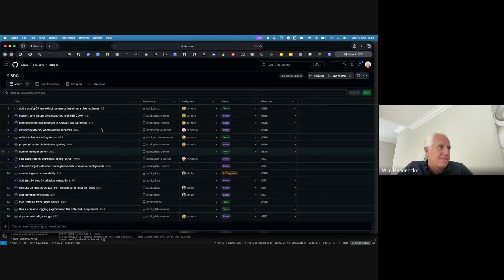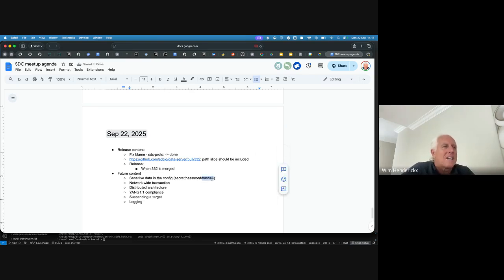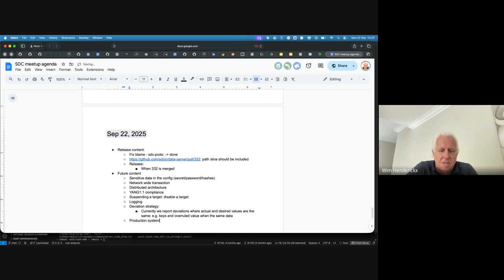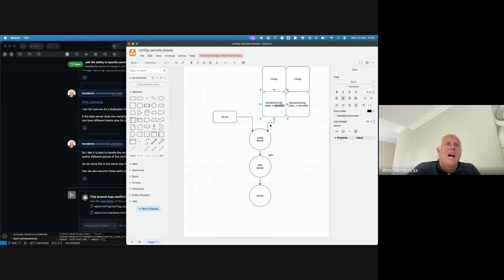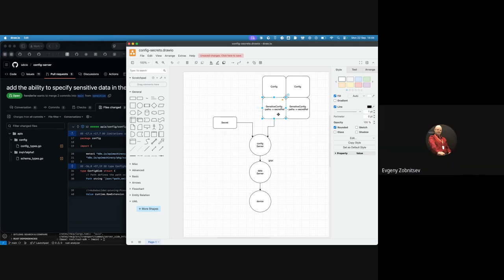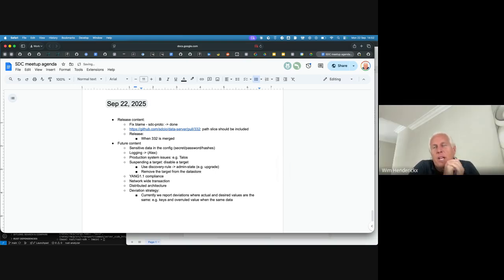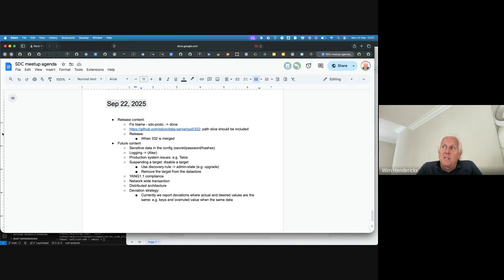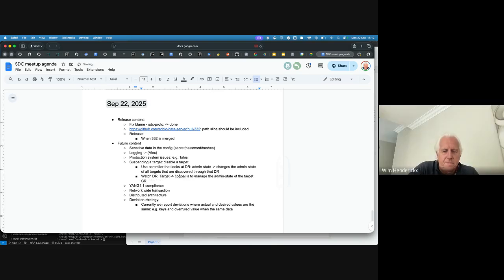SDC meetup 2025 09 22 13 59 CEST Recording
SDC discussion on future work
Sensitive Config